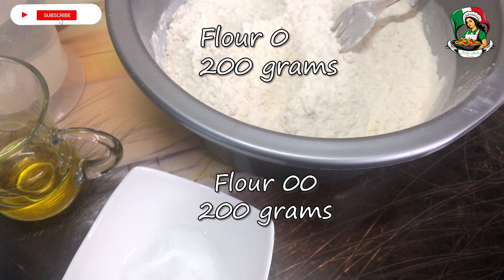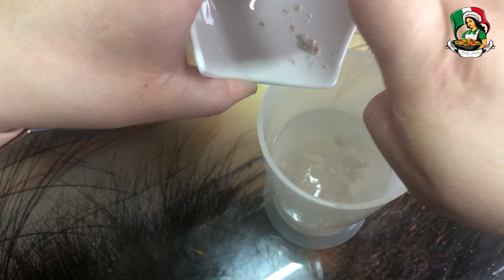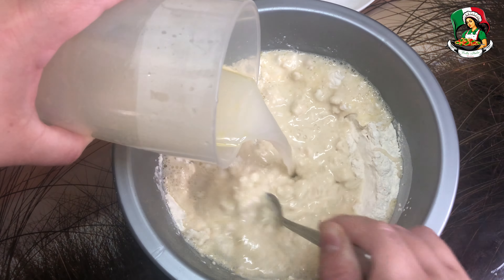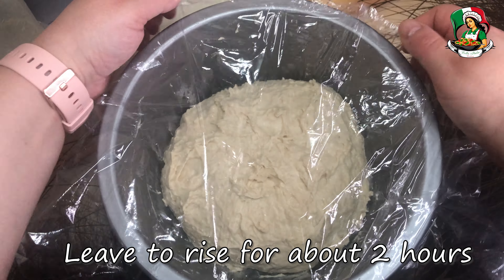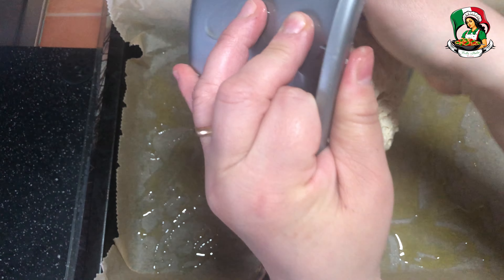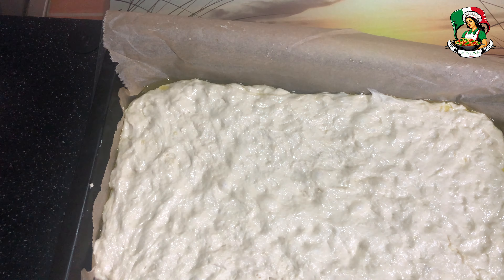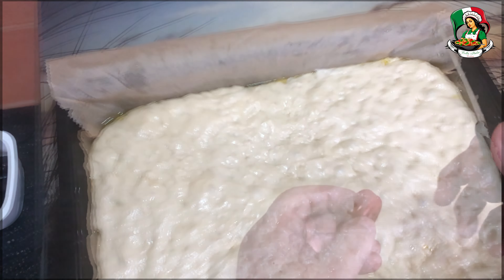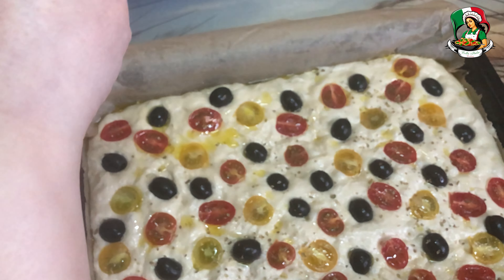Homemade no knead focaccia, simple and in just a few steps.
Focaccia is a typical flat bread of the Italian tradition, which stands out for its soft and fragrant consistency. Prepared with flour, water, yeast, olive oil and salt, the focaccia is enriched with various spices and ingredients of your choice, such as tomatoes, olives, onions, rosemary and cheese.

Its surface is characterized by numerous holes and furrows, which give the focaccia its rustic and inviting appearance. The focaccia is perfect for an aperitif with friends, a brunch, an outdoor picnic or an informal family dinner.

Ingredients:
Flour 00 200 grams
Flour 0 200 grams
Salt 13 grams
1 teaspoon of sugar
Brewer's yeast 8 grams
Olive oil 20ml
Warm water 320ml

For the seasoning:
Cherry tomatoes
Pitted olives
Origan
salt
Olive oil

In a mug or glass with high edges, dissolve the crumbled brewer's yeast, olive oil and sugar in the warm water.

In a bowl with high sides, mix the two flours, slowly add the yeast dissolved in the water.

Mix everything with the help of a fork until the mixture is well blended.

Add the salt and work the dough briefly with the help of a spatula.

Cover the terrine with transparent film and let it rise in a warm place for about 2 hours.

Line a rectangular baking tray with parchment paper, wet the surface of the tray with olive oil and spread it with your hands so that it remains evenly distributed.

Pour the leavened dough into the pan and with your hands greased with oil, spread the focaccia over the entire surface of the pan.

Cover everything with a transparent film and let it rise for another 45 minutes.

After this time, remove the film, cut the cherry tomatoes in half and distribute them on the focaccia at intervals, add the pitted olives, salt, add a little olive oil and sprinkle with the oregano.

Bake in the oven at 200 degrees for 25 or 30 minutes.

Serve the focaccia hot or cold as you like.